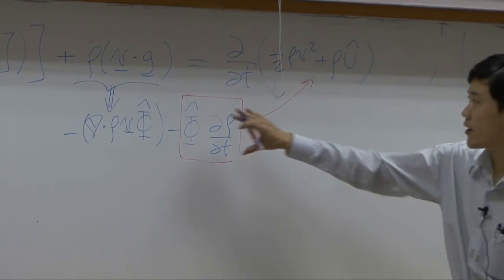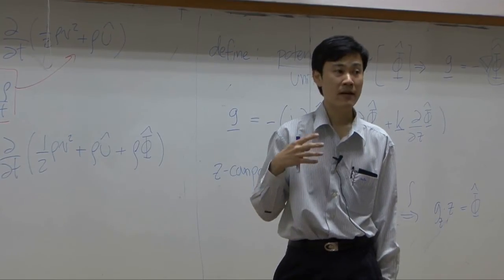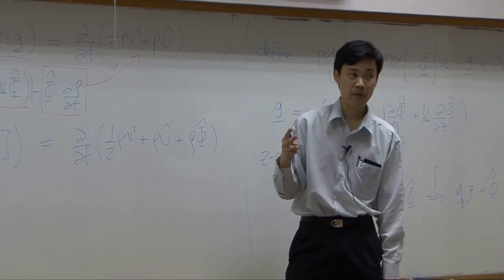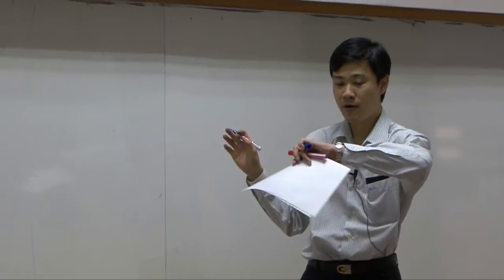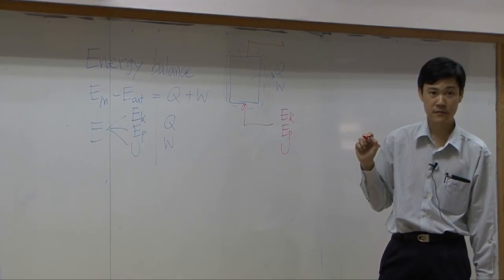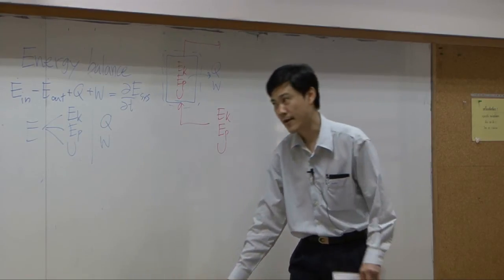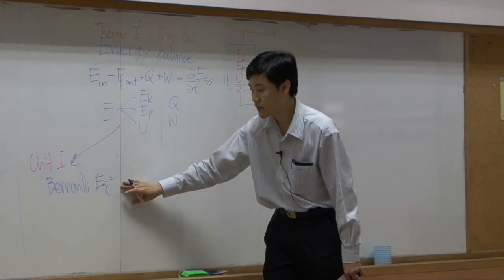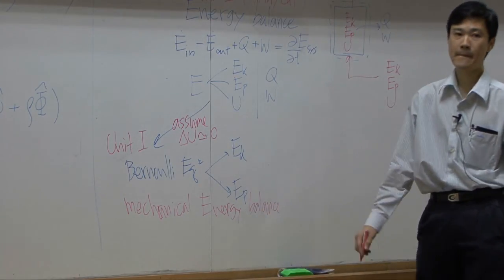Transport Phenomena lecture on 21-12-12 - Energy transport 5/9 (part 3 of 6)